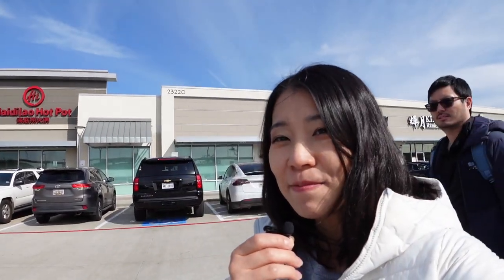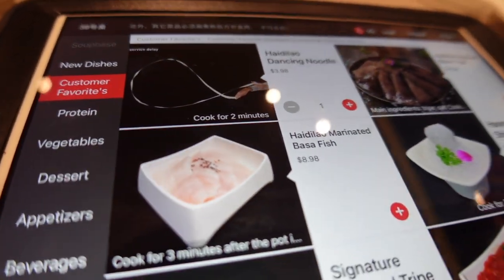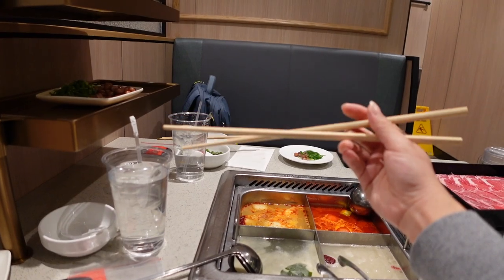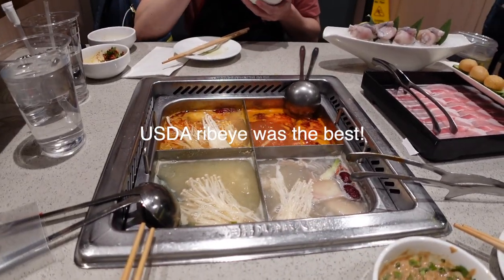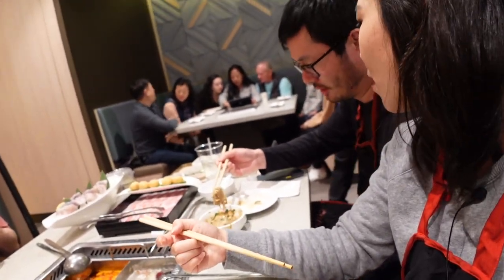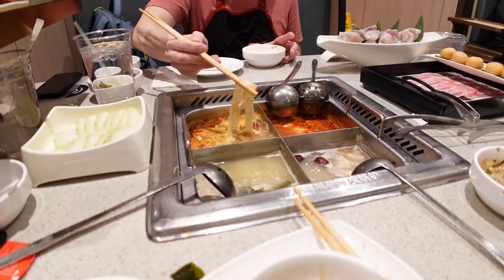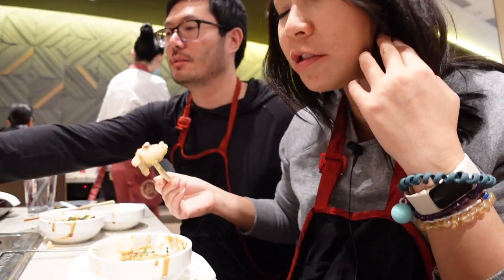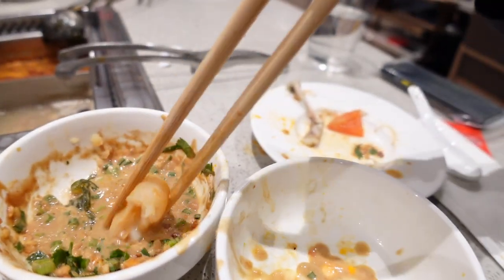#1 BEST HOTPOT in The World?! HaiDiLao Hotpot noodle dance & ROBOT Cafe in chinatown katy texas